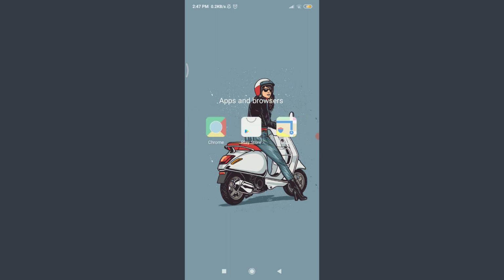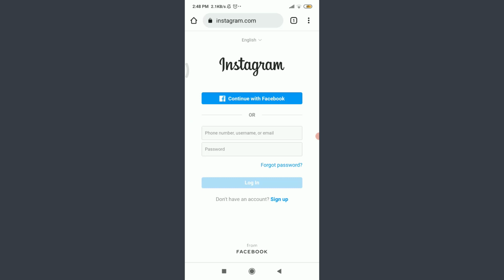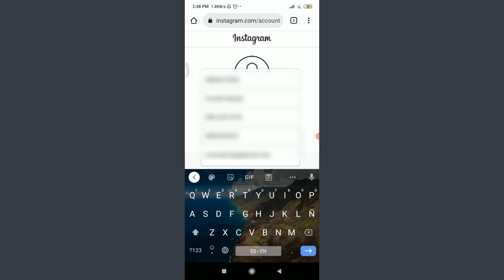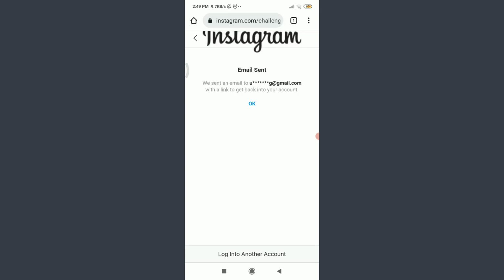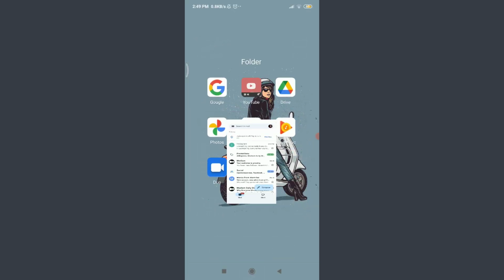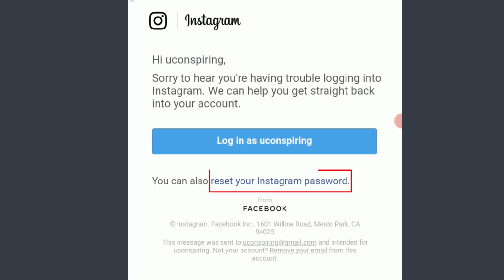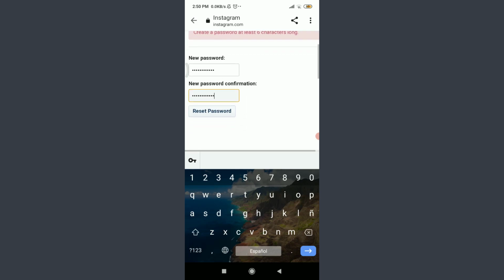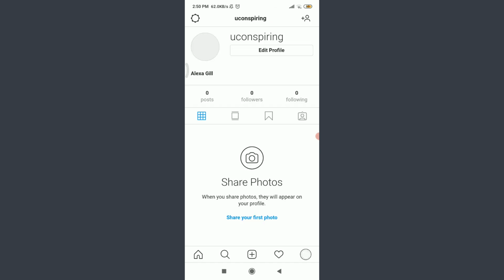How to Reset Password of your Instagram Account with Email Address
STEPS REGARDING IT ARE GIVEN BELOW:
1.Choose a suitable web browser.
2.Tap on it.
3.Tap on the search or type web address.
4.Enter Instagram.com on it.
5.After getting into the official website of an Instagram, and the first log in page of an Instagram.
6.Tap on Forgot password.
11. Go to your Gmail account.
12.Tap on the notification sent by Instagram as a reset link.
13.Tap on reset your Instagram password.
14.As you get into a page you will get enter your New password, confirm your new password.
15.Choose a new password, Enter it.
16.Comfirm your new password by entering it once again.
17.As you finish doing it tap on reset password below.

How to reset your Instagram password on your phone?
What can I do if I receive a password reset email?
Where do I find my Instagram user ID?